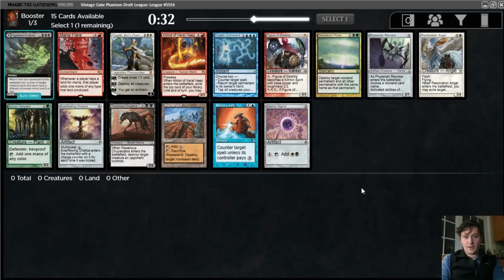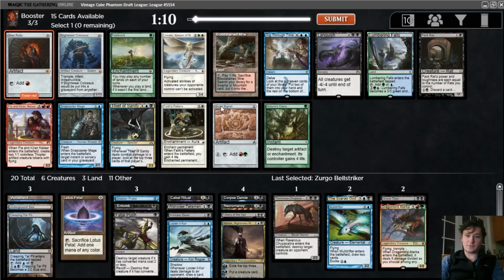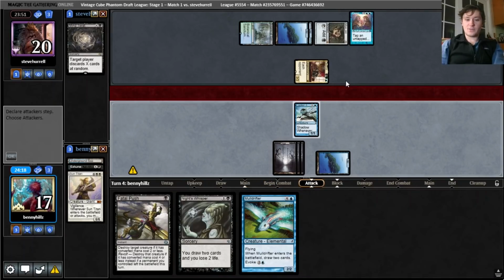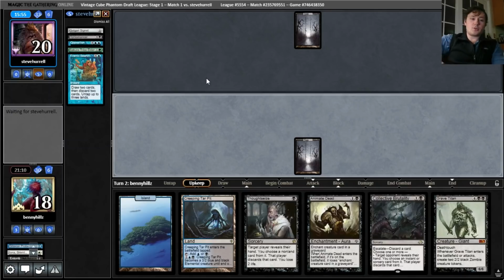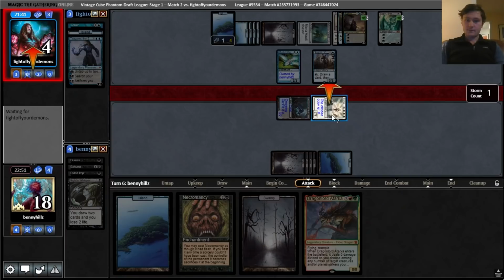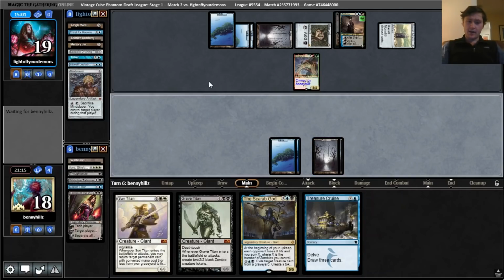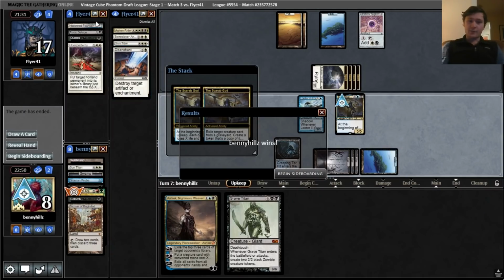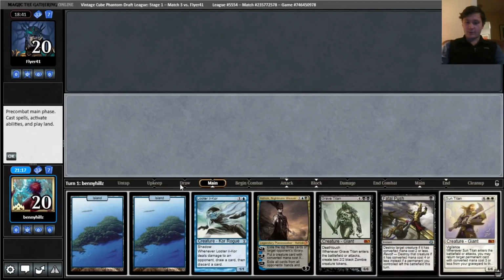It's Honest Work | Vintage Cube Draft #8 w/ Bennyhillz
And somebody's got to do it.